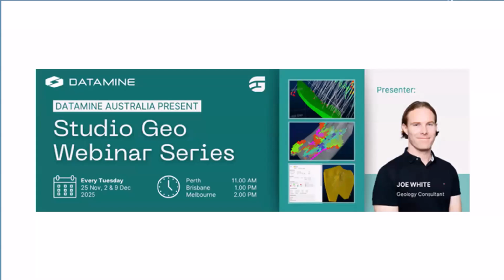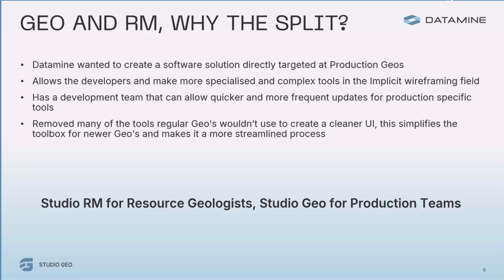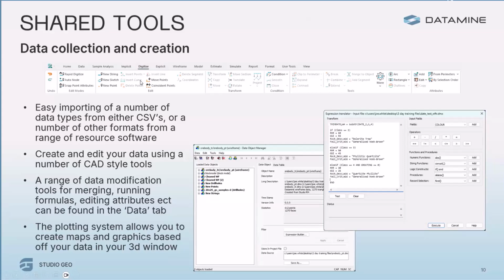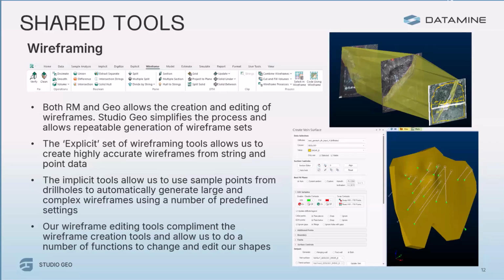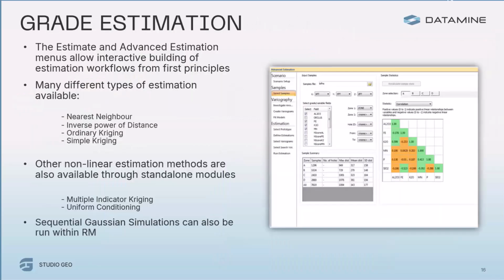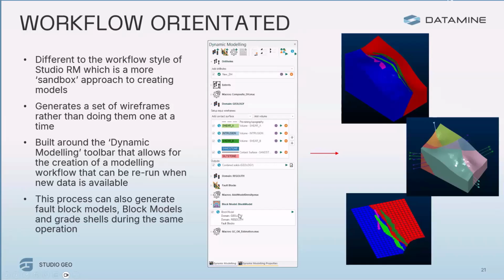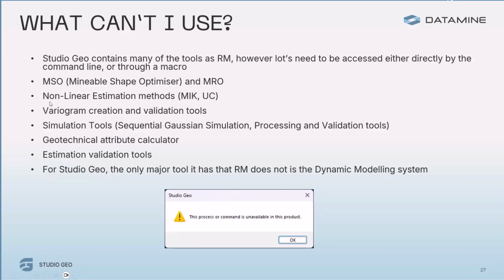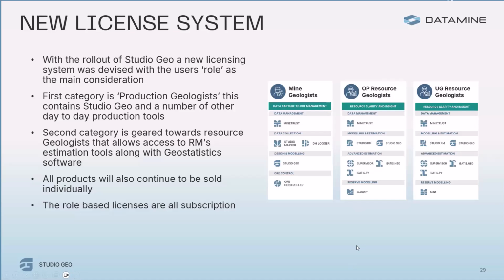Datamine Australia Webinar | What to Use When? Geo vs. RM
What to Use When? Geo vs. RM

Speaker: Joe White – Geology Consultant, Datamine

Watch the recording of our webinar “What to Use When? Geo vs. RM”

Understand the key differences between Studio Geo and Studio RM and learn how to get the best out of both solutions.

In this session, Geology Consultant Joe White walks through the unique modelling and estimation tools available in Studio Geo and Studio RM, helping you identify which product is better suited for different geological tasks, roles, and workflows.

This video covers:
- Studio Geo Dynamic Modelling toolbar
- Studio RM estimation tools
- Shared Geo and RM tools for production activities
- Comparison of the tools not shared between RM and Geo
- Hidden tools in Studio Geo accessible through macros and the command bar